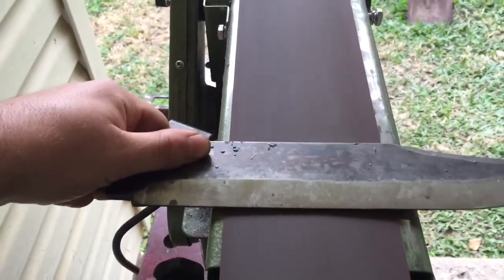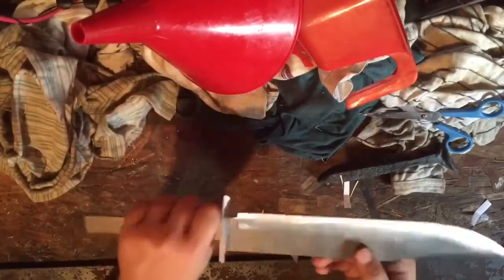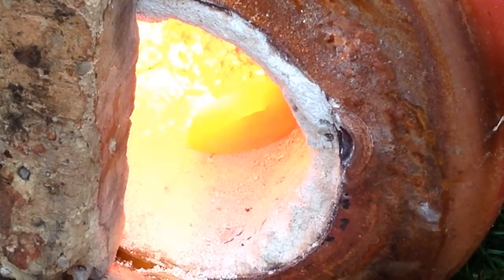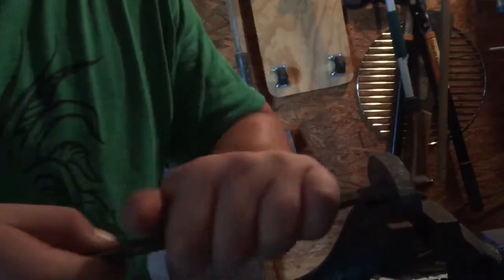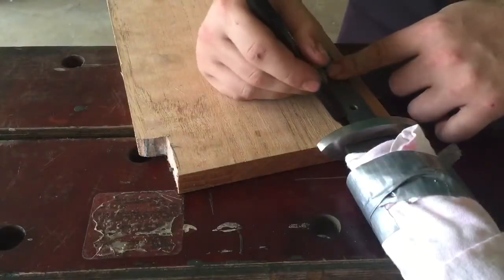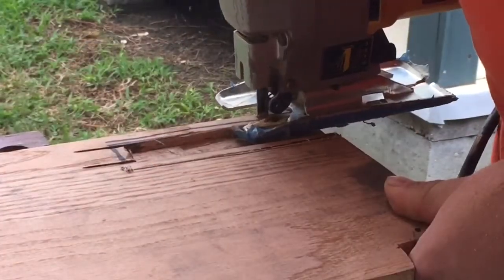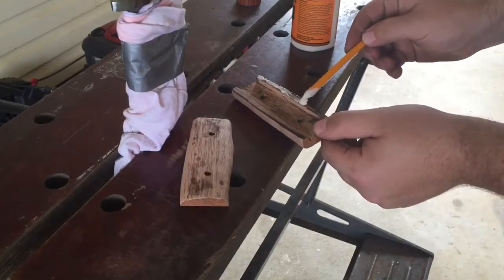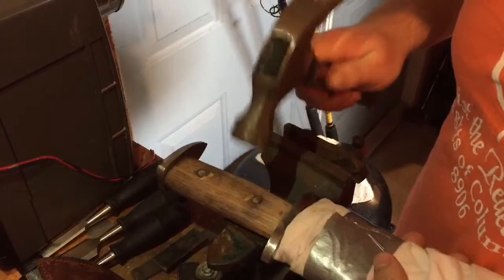How to make a Knife - Part 2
This is part 2 of How to Make a Knife. If you haven't checked out, How to Make a Knife part 1, you should before watching part two. This video shows one the final steps of creating a great knife at home.